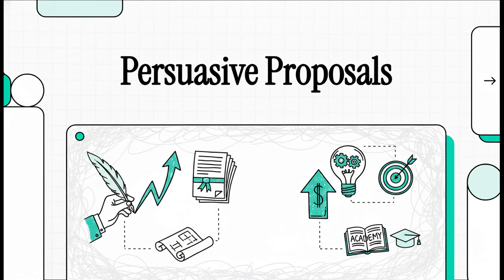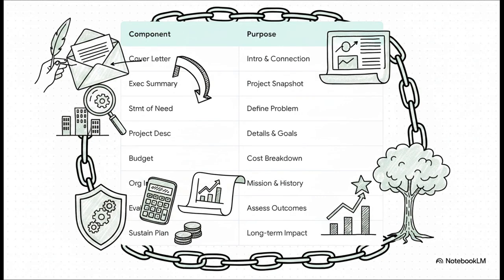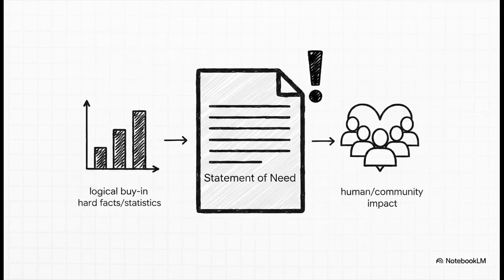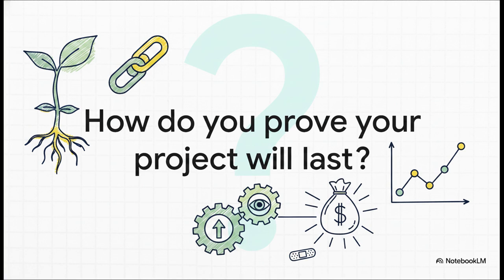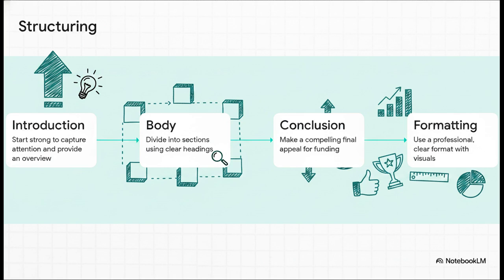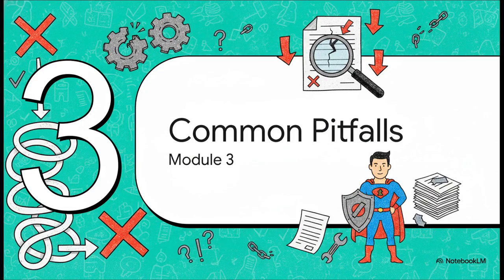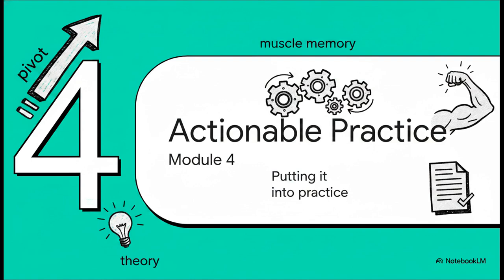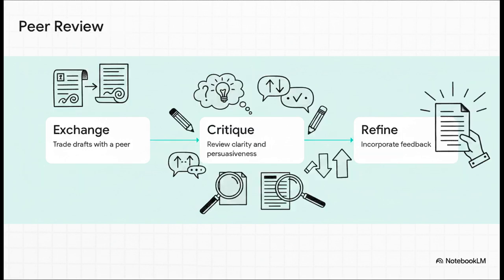Win Funding With Better Feedback 💰Lesson 2:3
Welcome to Zero Debt Funding Academy⁠� 🚀
In this powerful Lesson 2:3, you will learn how to professionally review proposals, provide valuable peer feedback, and improve funding success chances for startups, businesses, NGOs, students, and entrepreneurs.

📌 In This Video You Will Learn:
✔️ What is Peer Review in Proposal Writing
✔️ How to Analyze a Proposal Effectively
✔️ Best Techniques to Give Constructive Feedback
✔️ Common Proposal Mistakes to Avoid
✔️ How Professional Review Improves Funding Approval
✔️ Proposal Evaluation Checklist
✔️ Real-World Feedback Examples
✔️ Smart Communication Techniques During Review
This video is perfect for:
✅ Startup Founders
✅ NGO Proposal Writers
✅ Grant Writers
✅ Students & Researchers
✅ Business Consultants
✅ Loan & Funding Seekers
✅ Freelancers & Agencies
🎯 Learn practical proposal review strategies that can improve your business plans, funding proposals, grant applications, and project presentations.
Business Funding
Zero Debt Business Strategies
Proposal Writing
Startup Growth
Government Schemes
Grant Funding
Financial Education